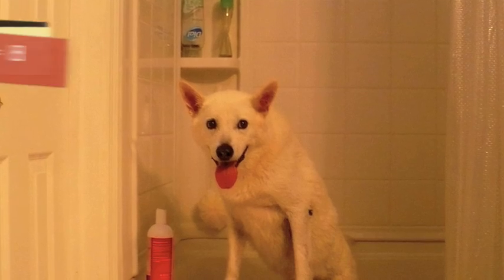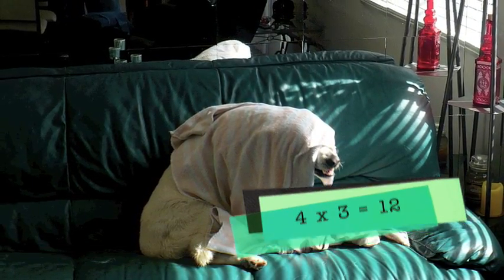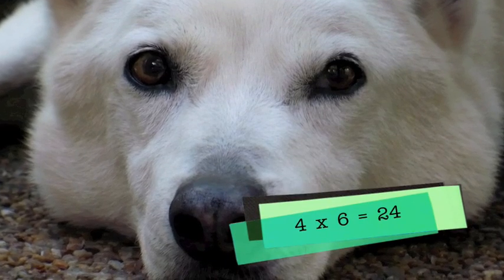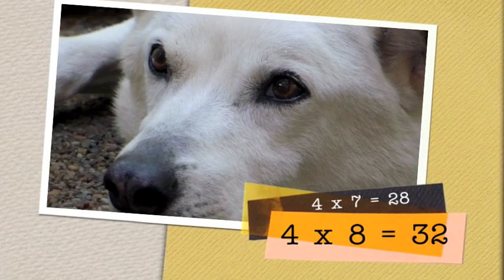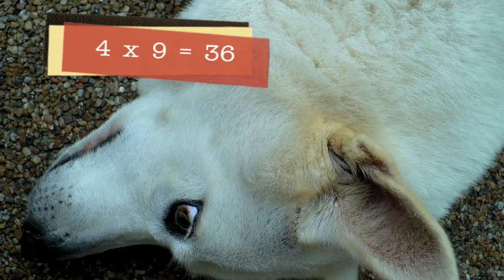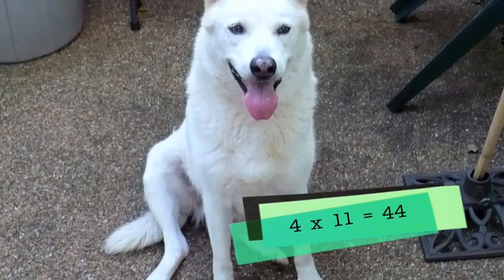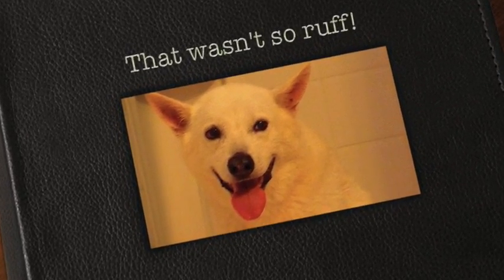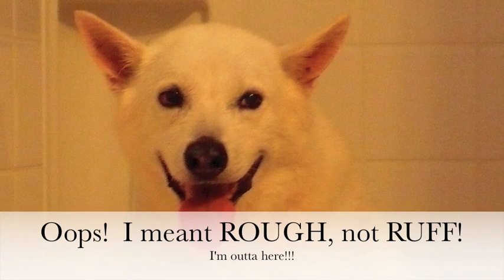4's Multiplication (Times) Table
Download mp3's of all the times tables and also check out DIG'em Productions' latest album, "Times Tables Jam",